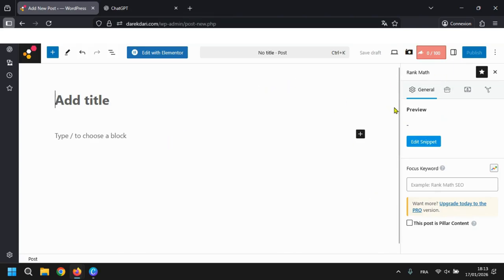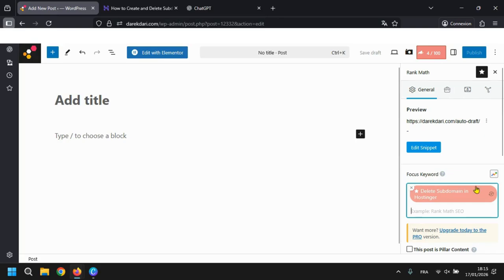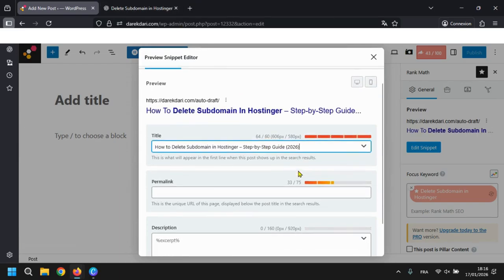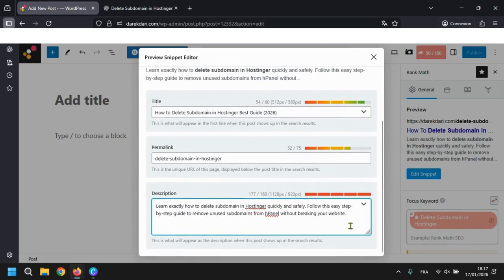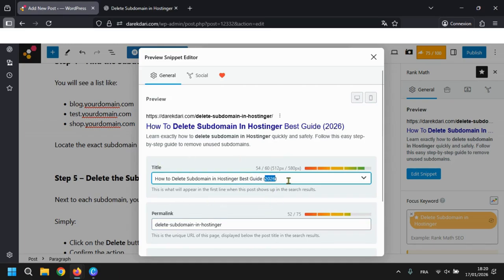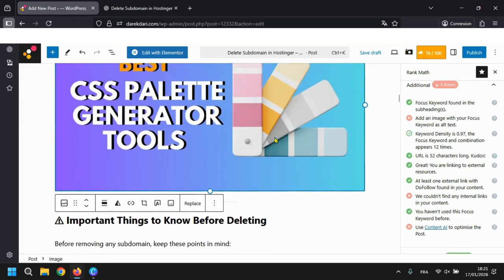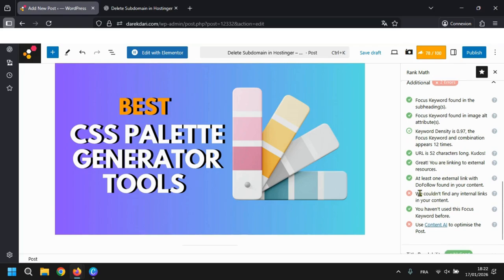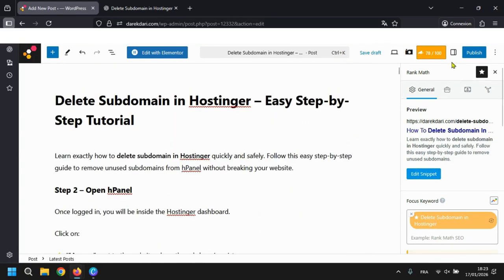How to Use Rank Math SEO Plugin Step by Step (2026 Tutorial for Beginners)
In this video, I show you exactly how to use the Rank Math SEO plugin step by step in 2026. This beginner-friendly tutorial will help you set up Rank Math correctly on your WordPress website and improve your Google rankings.

Rank Math is one of the best SEO plugins for WordPress, but many people don’t know how to configure it properly. I’ll walk you through the complete process, including:

Installing and activating Rank Math
Running the setup wizard
Connecting Rank Math to Google Search Console
Optimizing titles and meta descriptions
Configuring sitemap settings
Setting up schema markup
Using on-page SEO analysis
Best Rank Math settings for 2026

By the end of this tutorial, your WordPress site will be fully optimized for SEO using Rank Math.

If you are looking for a simple, practical, and clear guide on how to use Rank Math SEO plugin, this video is perfect for you.

⏱ TIMESTAMPS
00:00 – Introduction
00:32 – What is Rank Math SEO Plugin
01:10 – How to Install Rank Math
02:05 – Setup Wizard Walkthrough
04:12 – Connecting Google Search Console
05:20 – Sitemap Configuration
06:30 – Titles & Meta Settings
08:10 – Schema Markup Setup
09:25 – On-Page SEO Optimization
11:00 – Best Rank Math Settings 2026
13:10 – Final Tips